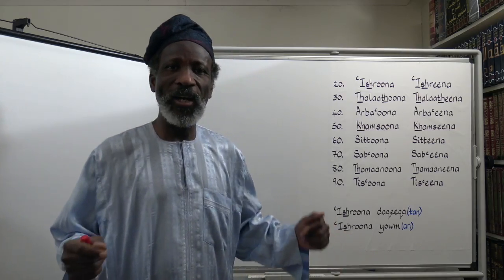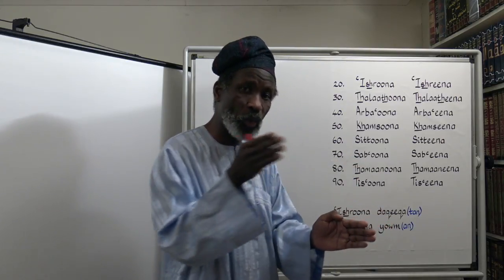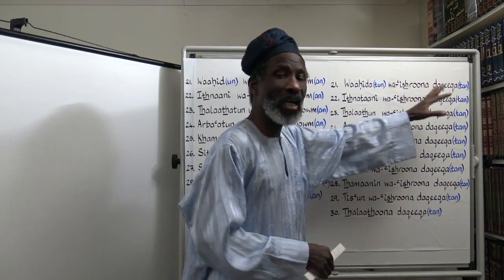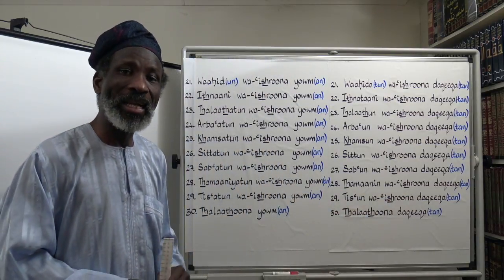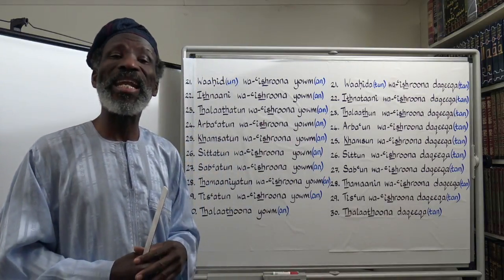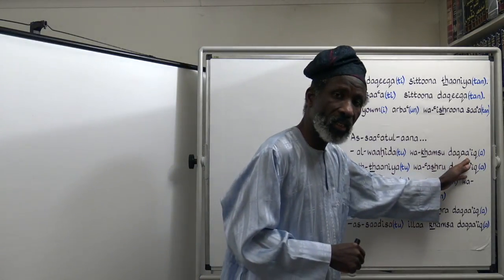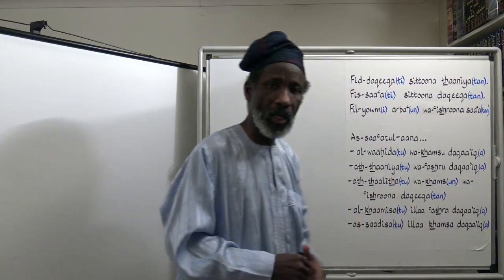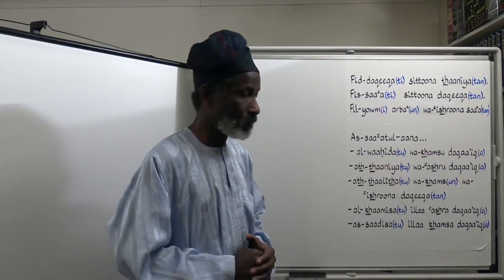Let's Speak Arabic Unit Two, Lesson 18: Explanation of cardinal numbers from 20 to 99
The ‘Let’s Speak Arabic’ series aims to teach Modern Standard Arabic (MSA) to non-Arabic speakers. The series assumes no prior knowledge of Arabic and thus is suitable for absolute beginners. MSA is the formal form of Arabic understood across the Middle East, used in the fields of education, diplomacy, business and the media. That said, this series also teaches some colloquial (dialectal) words and phrases that are in widespread usage. Moreover, certain cultural and religious customs and norms are explained during the series.The series primarily uses Latin script to represent the Arabic text, but it is also supported by the Arabic script for those who can already read and write vocalised Arabic. Those wishing to learn to read and write the Arabic script may be interested in my other YouTube series, ‘Arabic from the Beginning Part One’. The ‘Let’s Speak Arabic’ series is subdivided into units. This unit, Unit Two, teaches: • The Cardinal Numbers 1-1000• The ordinal Numbers 1-31• How to ask for and tell the time• Times of day: morning, noon, night• Talking about daily/weekly routines• The days of the week• The months of the solar & lunar year• How to express dates• Talking about one’s age & birthday• Talking about the seasons & weather• Adverbs of time• Common past & present verbsLesson Eighteen: Explanation of cardinal numbers from 20 to 99